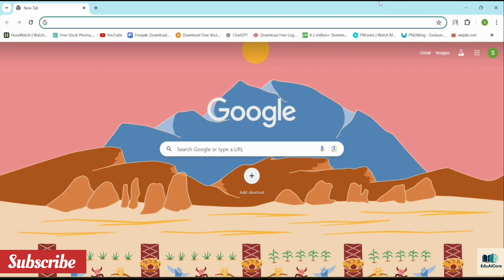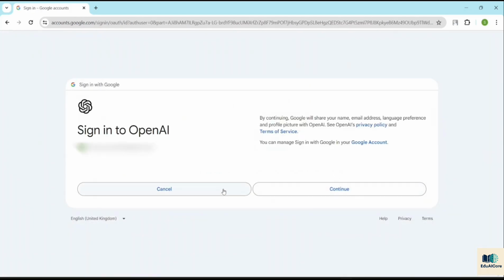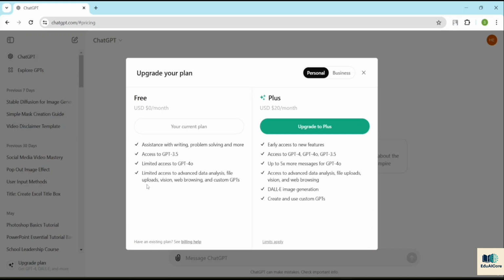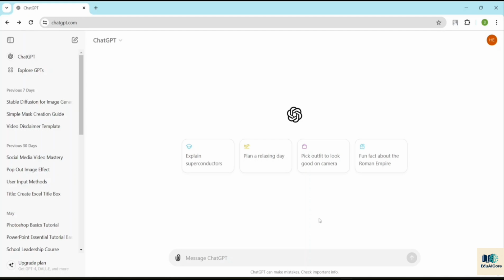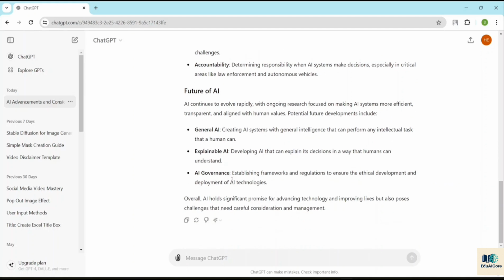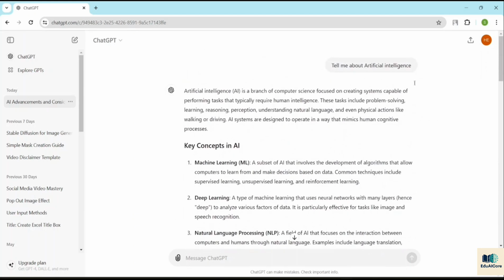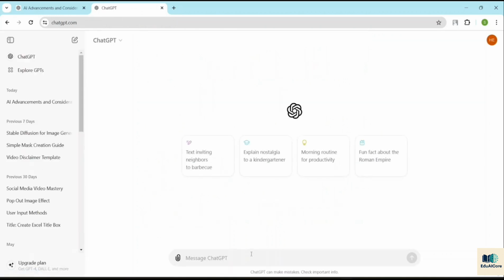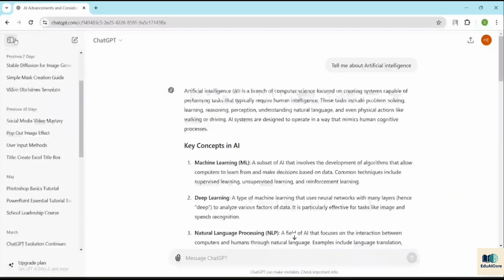Ai masterclass: Chapter-2 Getting started with chatgpt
🎓 Welcome to Chapter 2 of the Ultimate AI Masterclass Series!
If you're ready to unlock the true power of artificial intelligence, you're in the right place. In this chapter, we’re diving deep into one of the most revolutionary tools of our time — ChatGPT by OpenAI.

💡 What You’ll Learn in This Chapter:
Whether you're a student, entrepreneur, content creator, freelancer, or simply an AI enthusiast, this video is designed to give you a solid foundation in ChatGPT. Here’s what we’ll cover:

✅ What is ChatGPT and how does it work?
✅ Step-by-step guide to setting up your ChatGPT account
✅ Understanding the interface and features of ChatGPT
✅ How to write effective prompts for better responses
✅ Real-world use cases: Content creation, coding help, brainstorming, email writing, studying, and more
✅ Tips to unlock more creative and productive outputs
✅ Bonus: How professionals are using ChatGPT to save hours of work!

🧠 Why This Chapter is Important:
ChatGPT isn’t just a chatbot—it’s a powerful AI assistant that can enhance your productivity, creativity, and decision-making skills. But to use it effectively, you need to understand how to communicate with it properly. That’s exactly what this video will help you master.

This chapter is crafted for beginners, so no prior technical knowledge is required. By the end of this session, you'll feel confident in using ChatGPT for both personal and professional tasks.

📌 Chapters of the AI Masterclass So Far:
🔹 Chapter 1: Introduction to AI and the Rise of Generative Models
🔹 Chapter 2: (You're watching it now) Getting Started with ChatGPT
🔜 Chapter 3: Advanced Prompt Engineering (Coming Soon!)

✔️ Students looking to study smarter
✔️ Creators wanting content ideas faster
✔️ Entrepreneurs automating daily tasks
✔️ Freelancers improving workflow
✔️ Anyone curious about AI and its possibilities